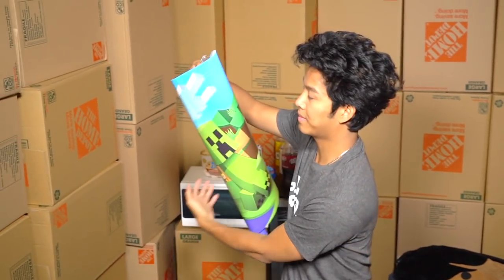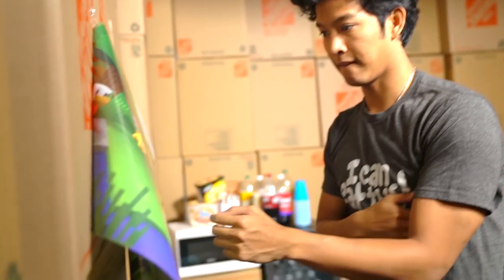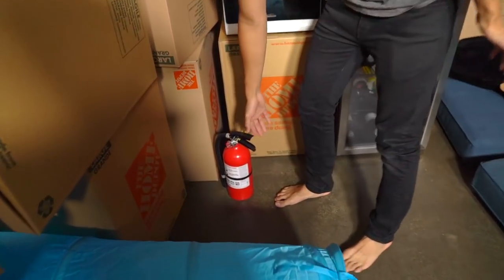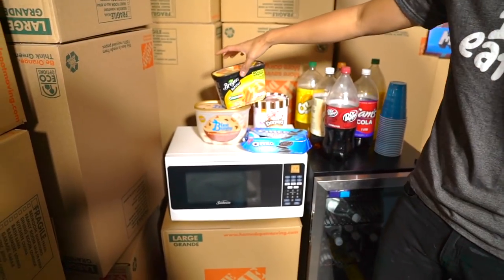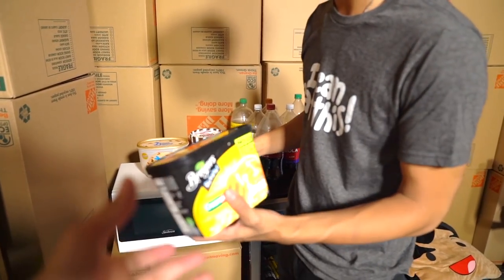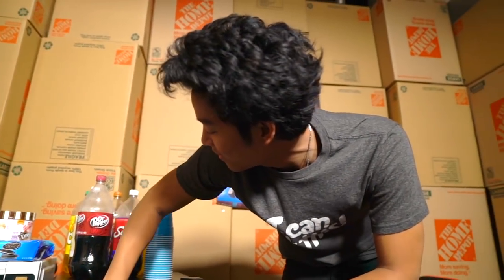GIANT 100 BOX FORT MANSION!!!! Secret DOORS!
TODAY I MAKE A GIANT BOX FORT MANSION WITH MY FRIENDS!!!

⬇️MORE MARMAR⬇️

Hi, I'm Marlin I make DIY, Gaming, And Vlog Videos. Occasionally I do some pretty crazy stuff with my cousin Guava Juice A.K.A Guava Roi. I love to cook and make things I just never posted it on the interwebz untill now! Random Facts: I am Cambodian american and a Stage trained actor.